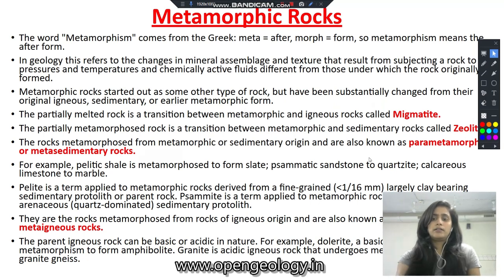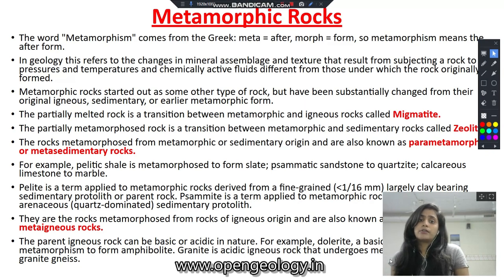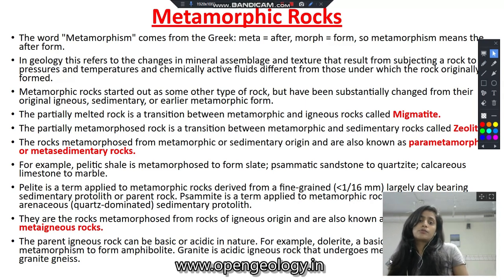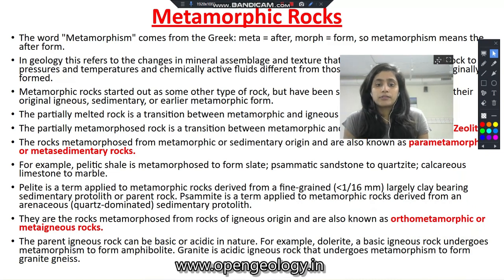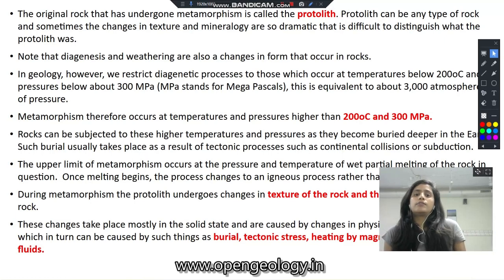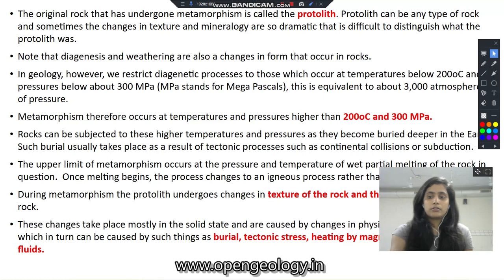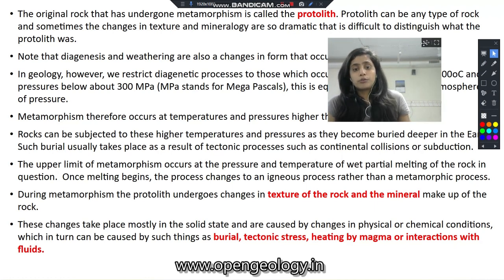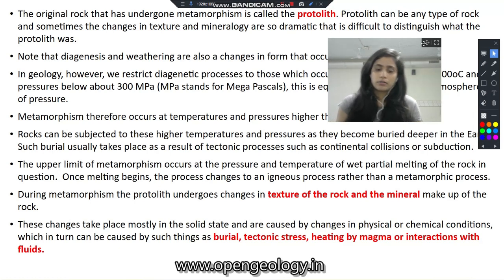Metamorphic Petrology (Part - 1)